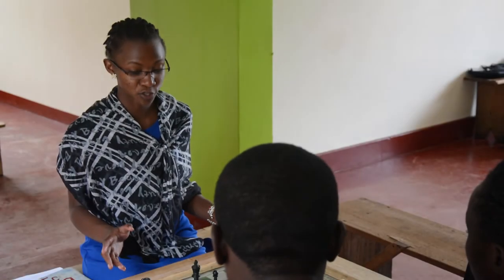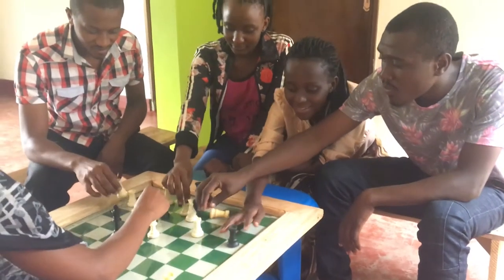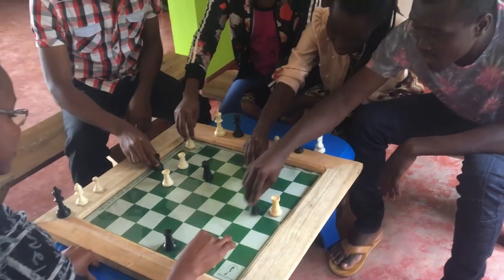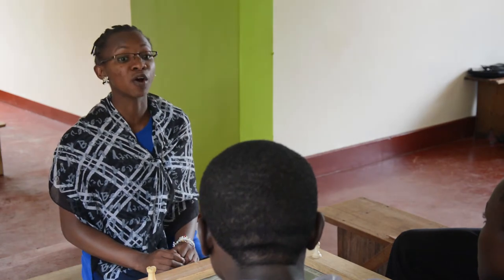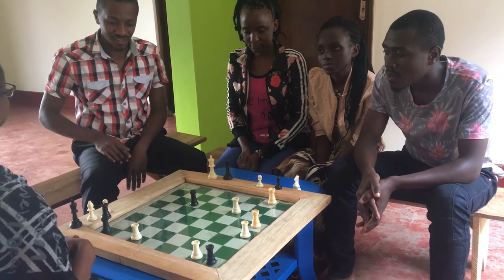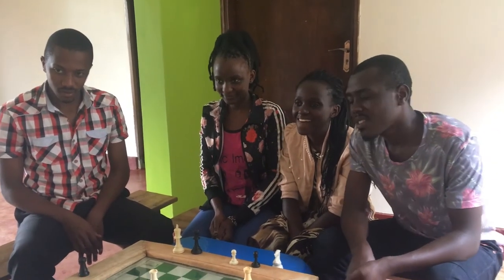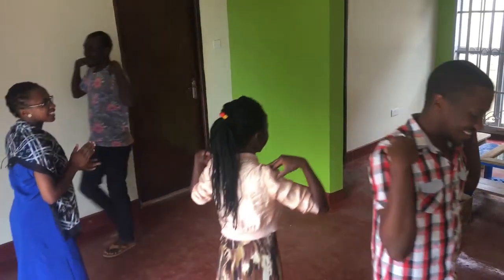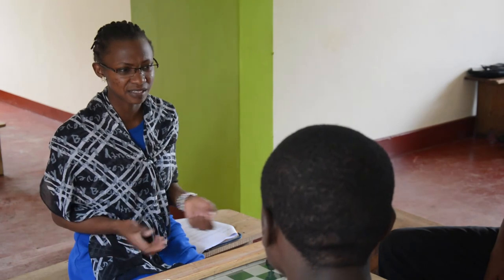The Rook Beginner Lesson 04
A demonstration of a Beginner Chess lesson on the Rook or Castle piece. Who protects you and whom do you protect? The aspect of Love that protects is explored in 1 Corinthians 13:7.
This lesson is part of Beginner & Intermediate Chess lessons written by the SOM Chess Academy team featured in the 'Queen of Katwe' Disney movie.